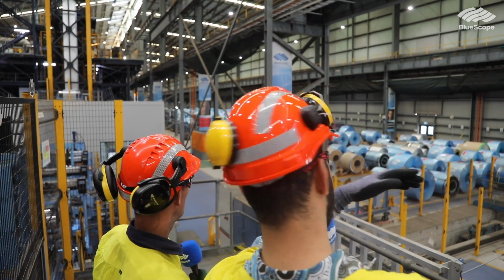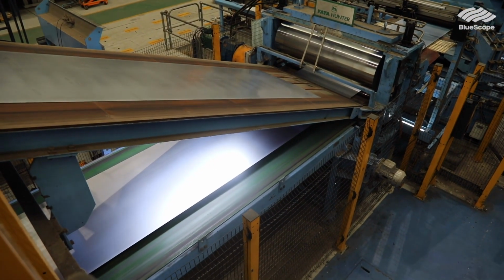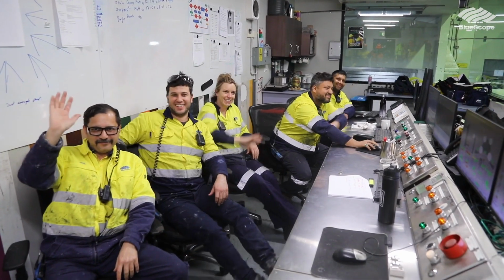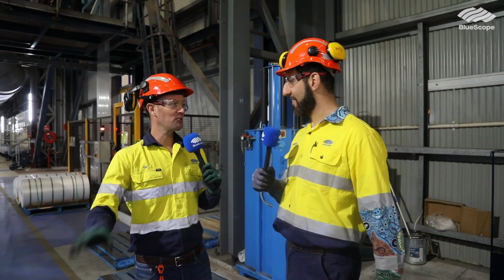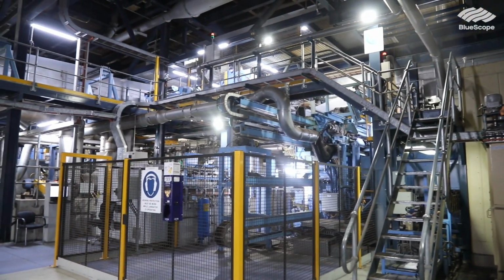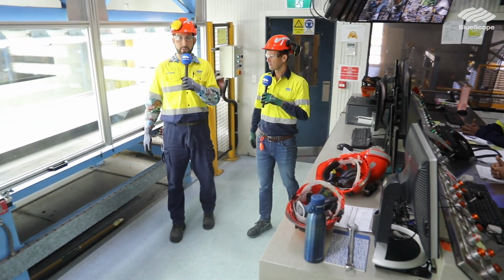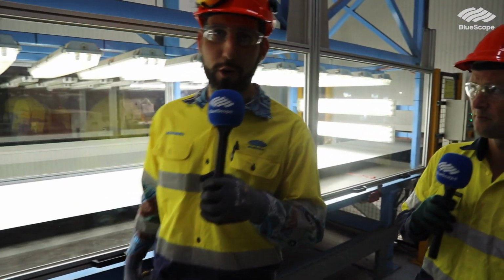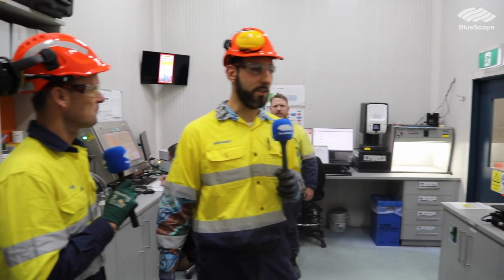CPL8 Tour at Western Sydney Service Centre, NSW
Join Tim Robinson from our BlueScope media team on a fun walk-through of CPL8* in Erskine Park, Australia, led by Mohammed Achaechi (Manufacturing Operations Leader).

This video was filmed at our Western Sydney Service Centre, which operates on the land of the Dharug-speaking Peoples.

*CPL stands for 'coil painting line'.